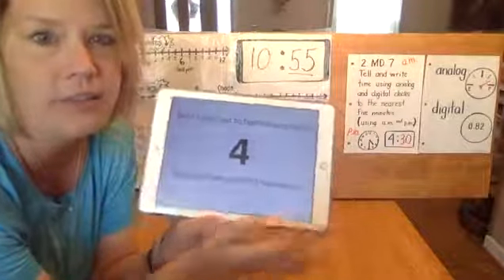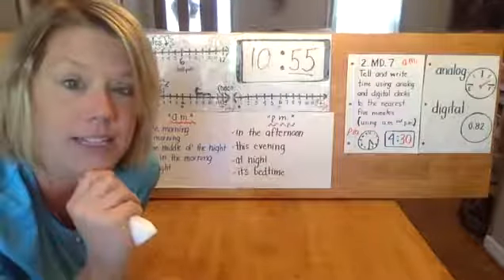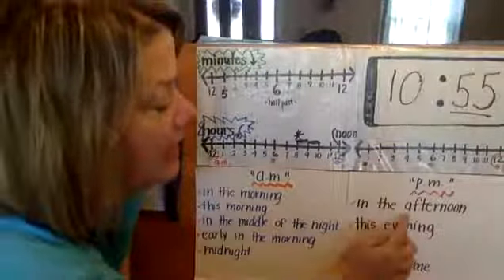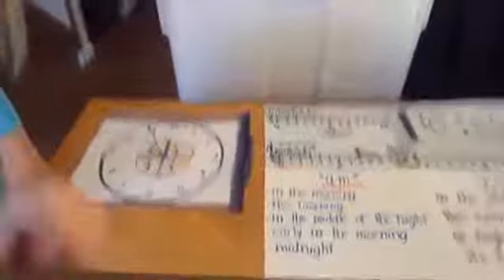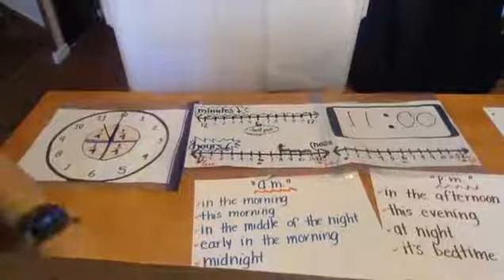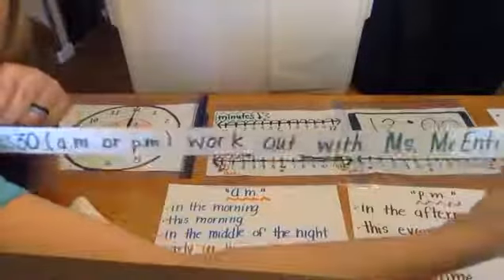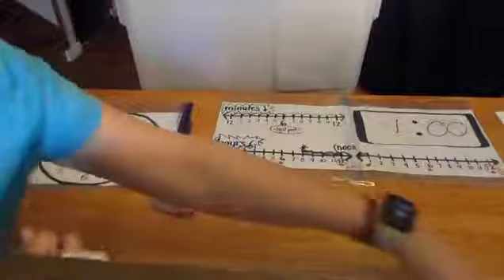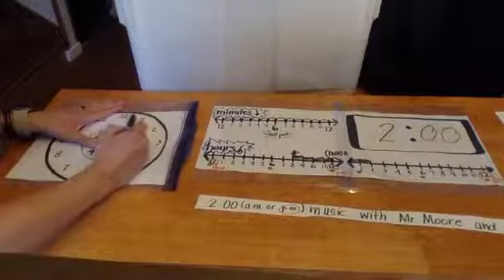2 MD 7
Tell and write time using analog and digital clocks to the nearest five minutes (using a.m. and p.m.); Subitizing; StreetLiveTV